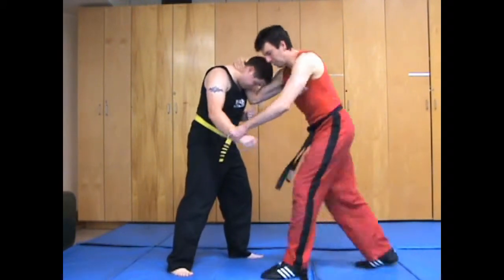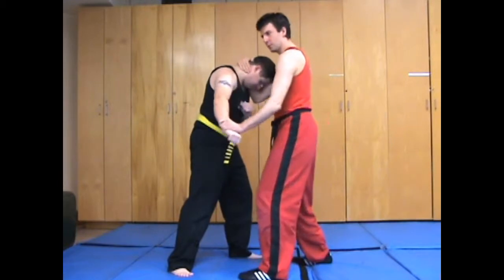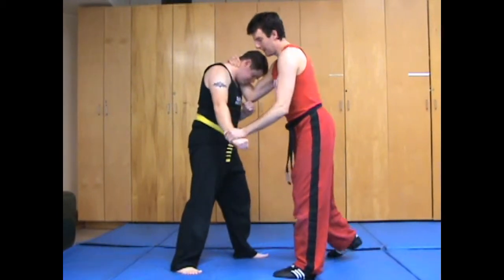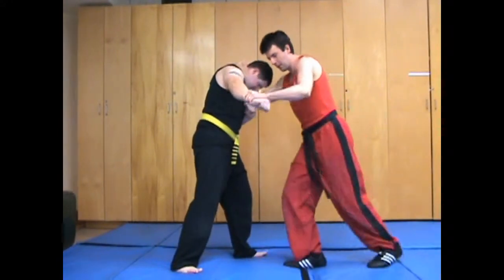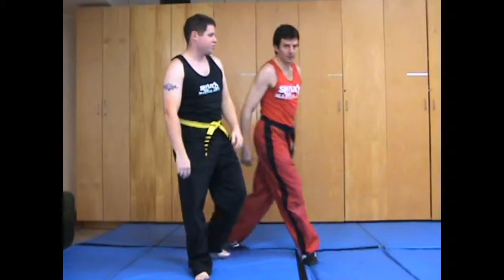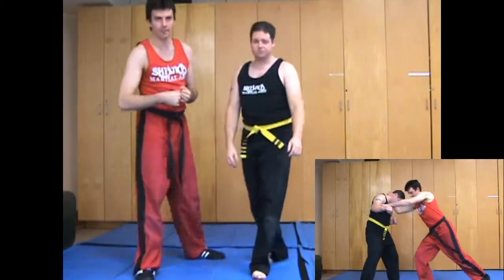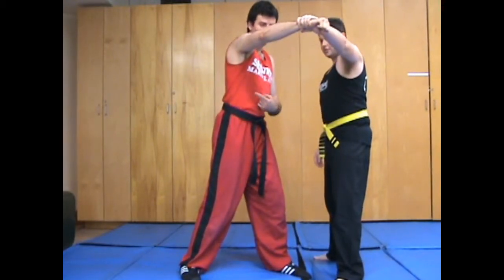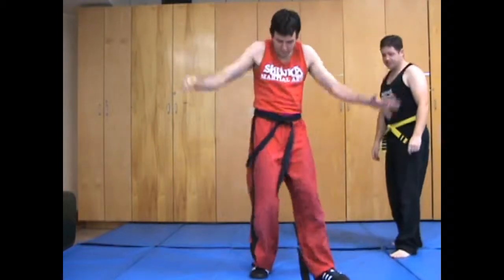MMA made EASY: Wrestler's Clinch to Back Clinch